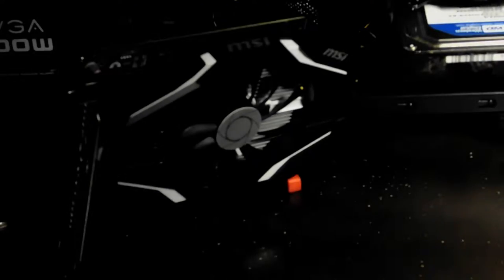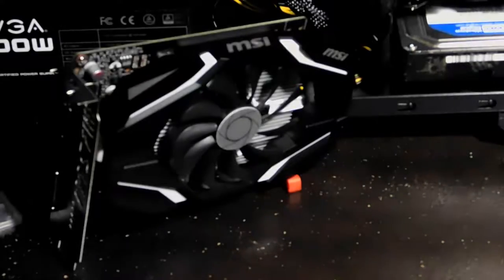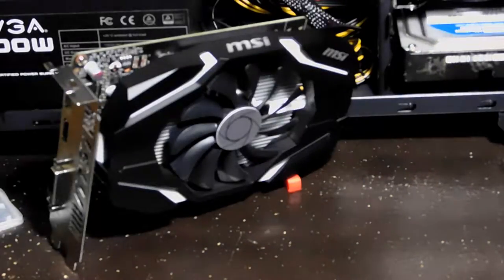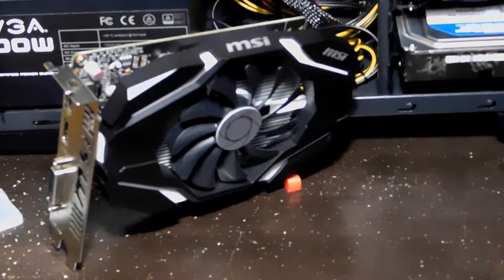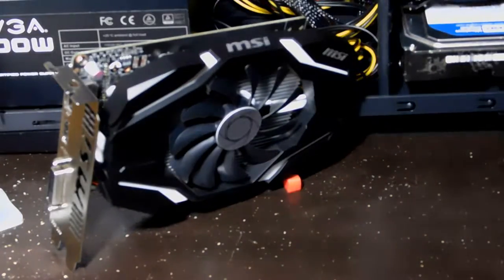MSI GTX 1050 Ti 4GB OC | REVIEW!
This is my GPU, and its GREAT for 1080p and even a little bit of 1440p workloads or gaming.